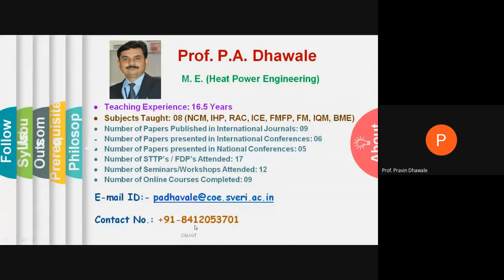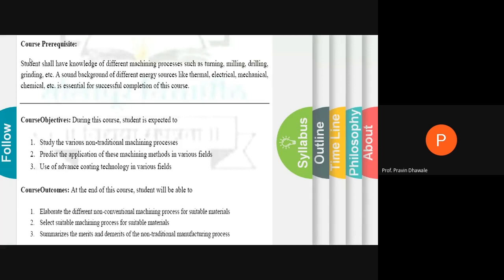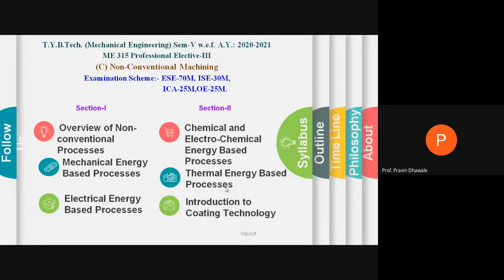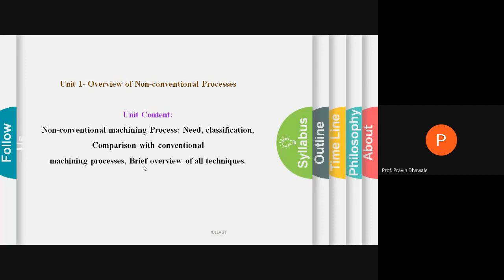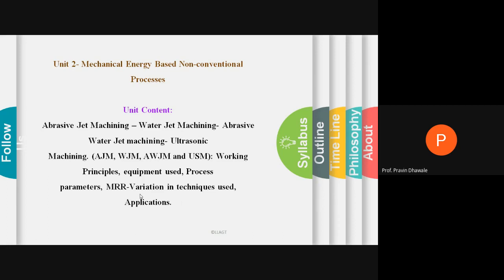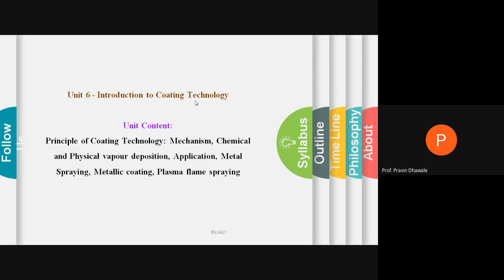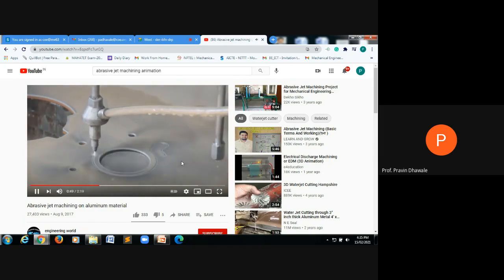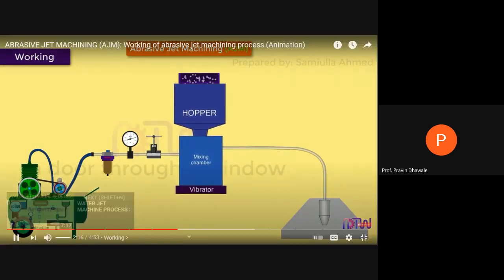Overview of Non Conventional Machining Processes